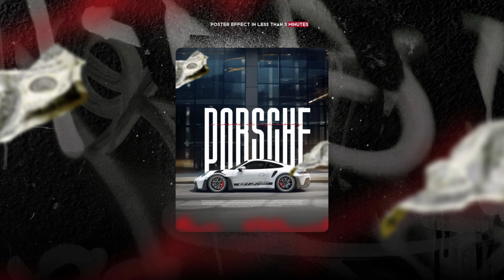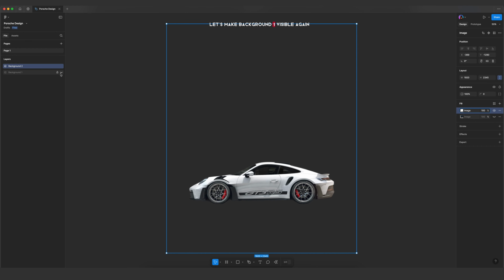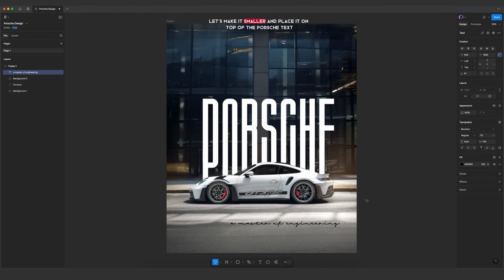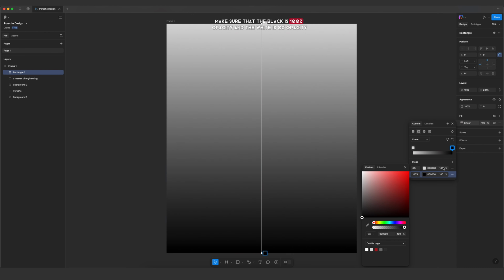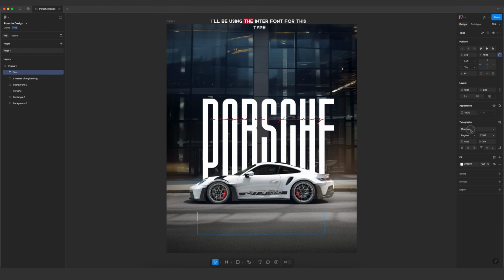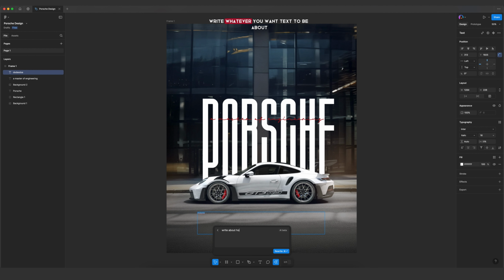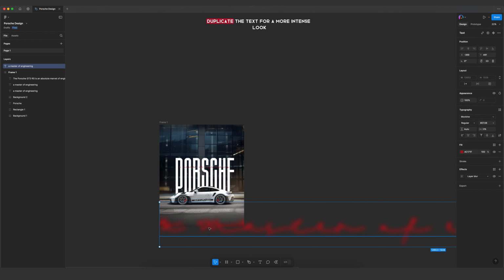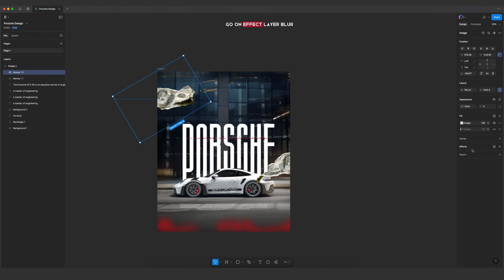How to use Figma AI to create a graphic poster | no plugins + Free files 📂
Probably you’ve seen this graphic car poster effect on your socials or on Pinterest, or you’re just here to understand how to use Figma new AI features as your free version of Photoshop, so here’s a quick and easy way to learn how to utilise the tool to create a fun poster.

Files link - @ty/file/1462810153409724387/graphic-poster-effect